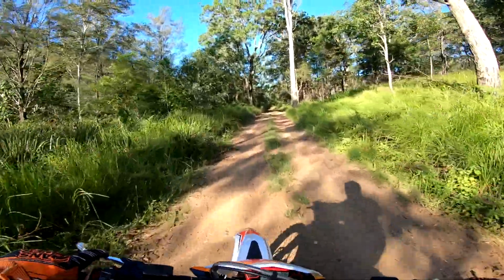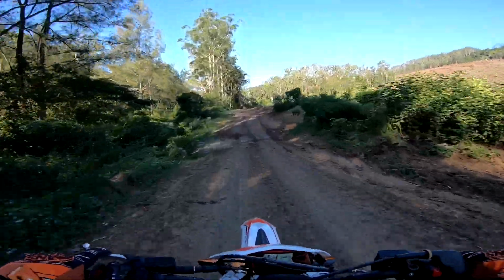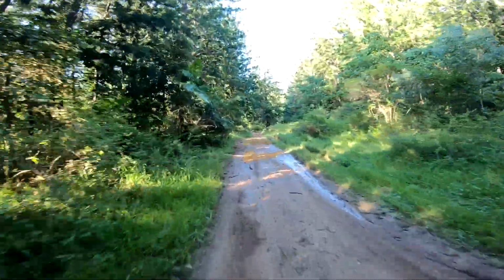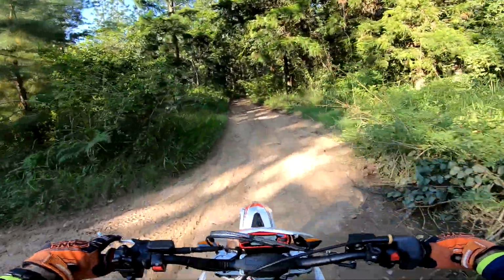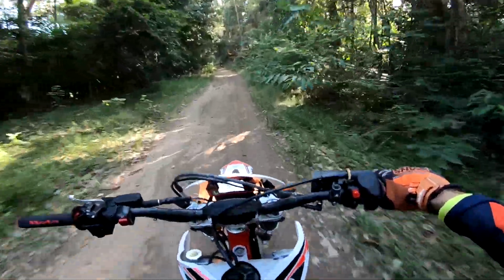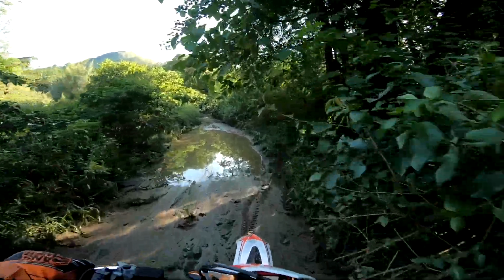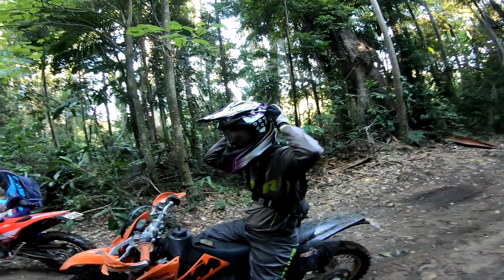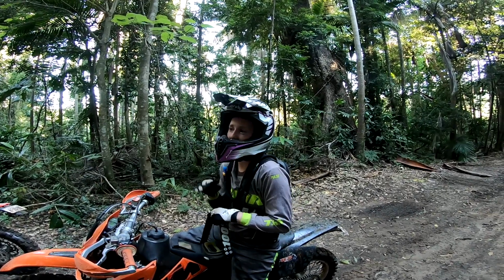2019 Beta 200RR Review - 2 Stroke Enduro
Want to buy me a beer?  Riding is hard work and I build up a super thirst!!

Please let me know what you think about the video in the comment section below.

Send me stuff for a mail video!
JoeJoeMoto
Pomona, Queensland,
Australia, 4568.

Cameras:
GoPro Hero 3+ - 1080p 60fps
Sony CyberShot DSCWX350

Audio:
GoPro Hero 3+ Onboard mic with Skeleton back